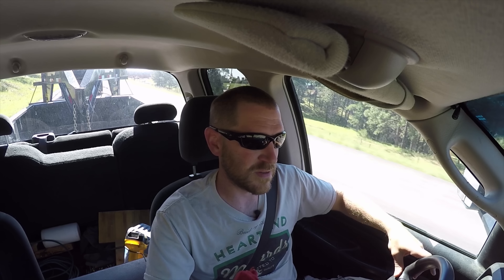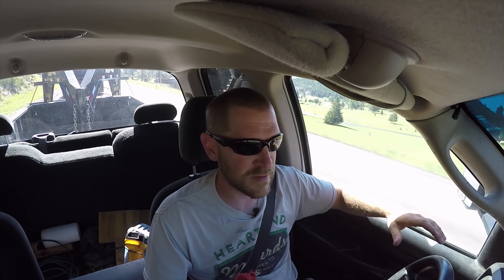4k HD: Getting started with deck-over trailer logging. Get your own logs; save money.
Part one, what you will need to get started logging massive logs.

Make me do more videos by donating to the next project you're interested in: